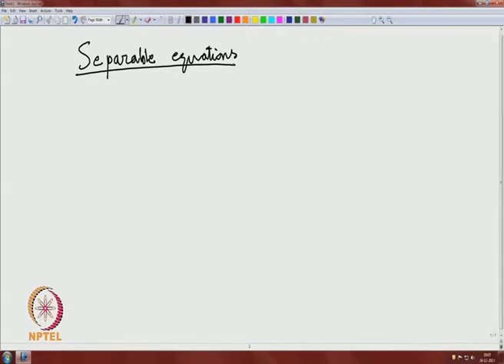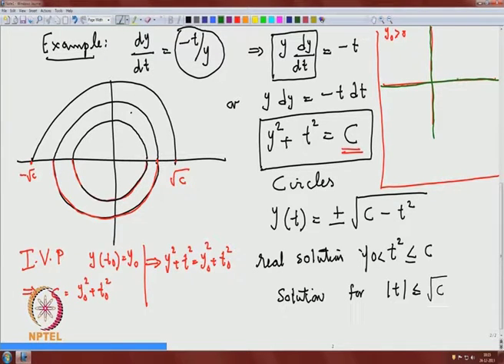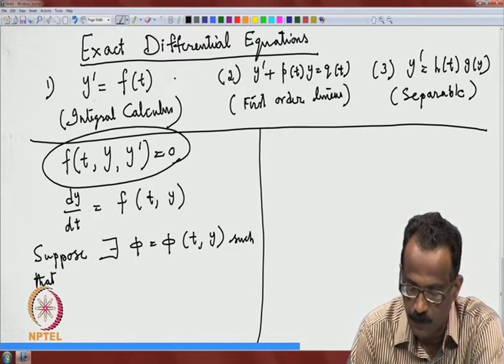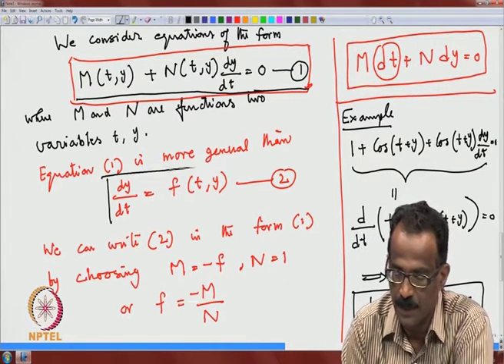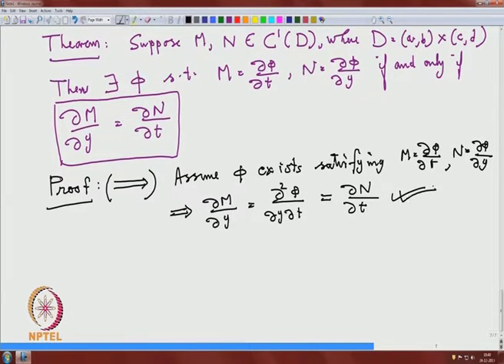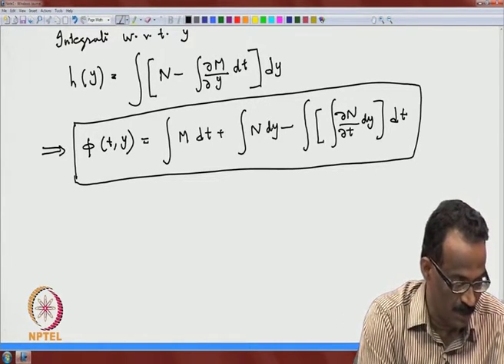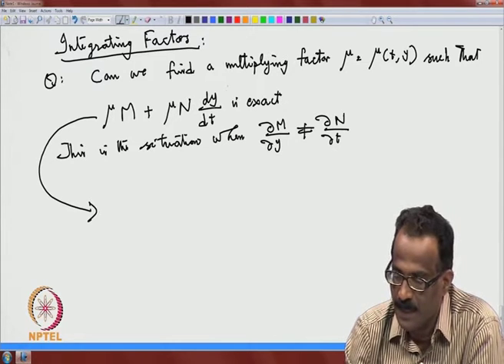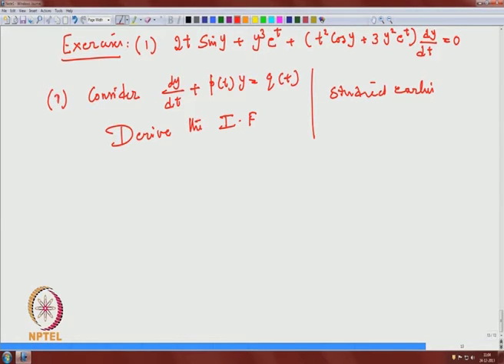First order linear equations